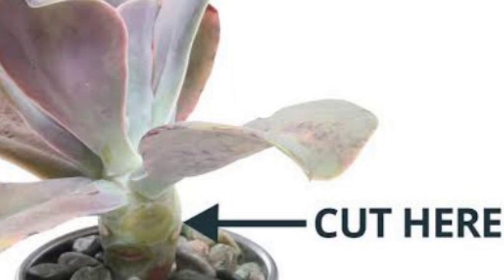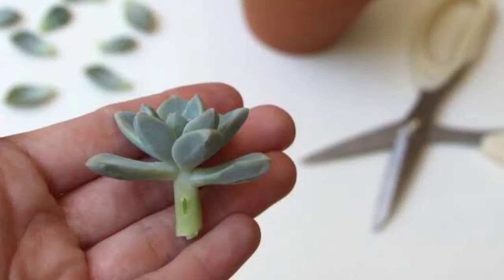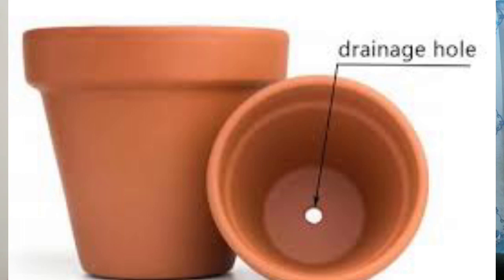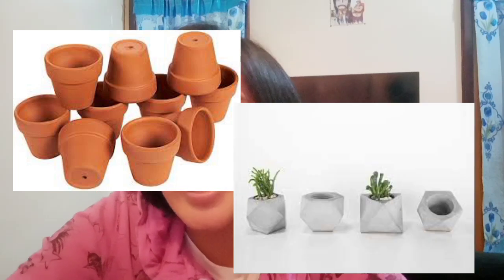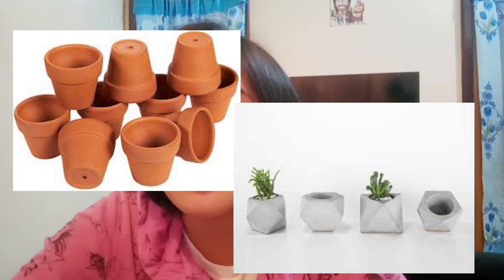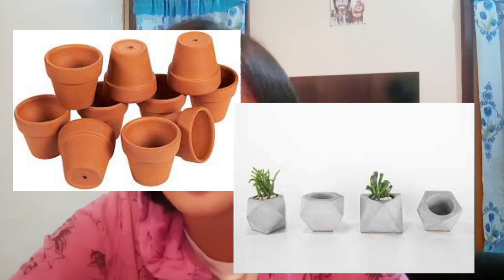How to treat root rot during rainy seasons.|causes,treatment and prevention.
root rot are common this rainy season.
heres a video to inform you with it.☺️

Thankyou so much for watching guys💚